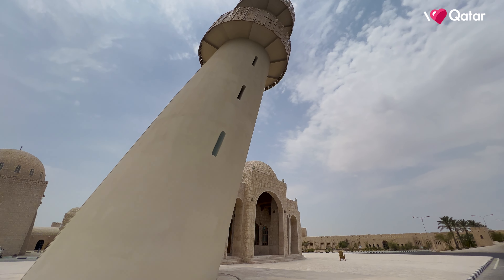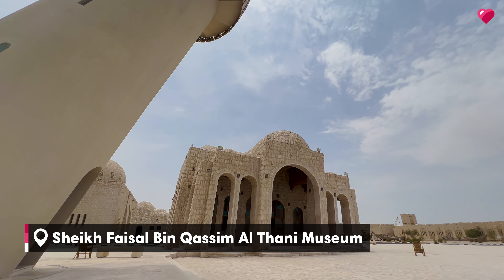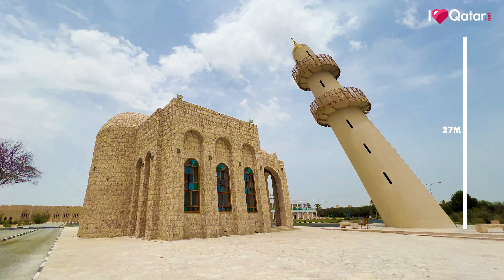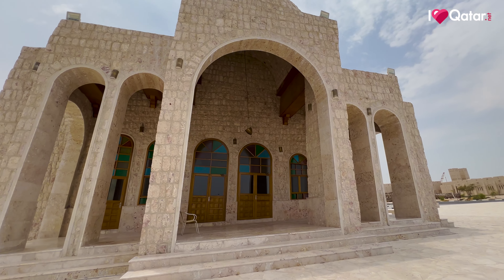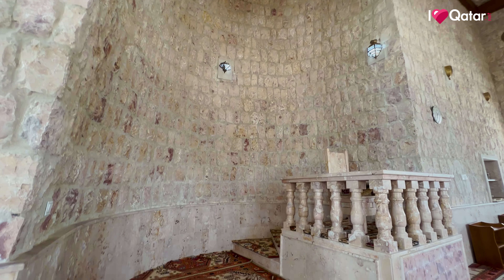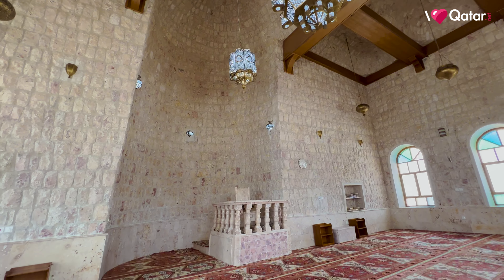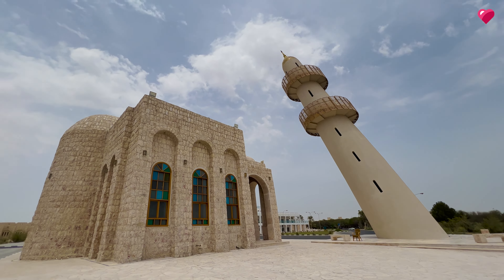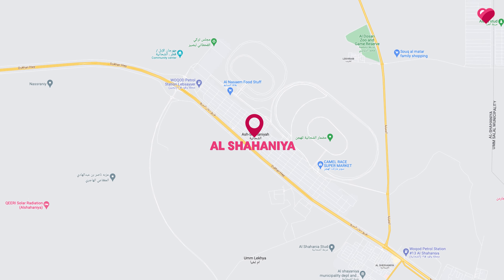One of the most unique mosques in Qatar - The Leaning Mosque and Minaret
The Leaning Mosque and Minaret is located at the Sheikh Faisal Bin Qassim Al Thani Museum in Al Shahaniya, Qatar. The mosque is 27 meters tall, inclined at 20 degrees, and resembles the Leaning Tower of Pisa, Italy.

This unique mosque is inclined on the inside too. The stone walls of the mosque are complemented with beautiful stained glass windows and adorned with traditional lanterns and carpets.

Will you be going soon?

📌 Sheikh Faisal Bin Qassim Al Thani Museum, Al Shahaniya

Doha, Qatar